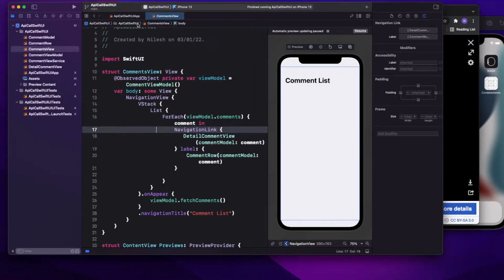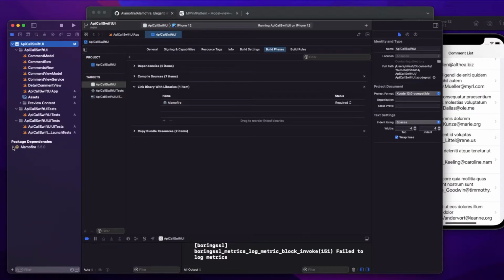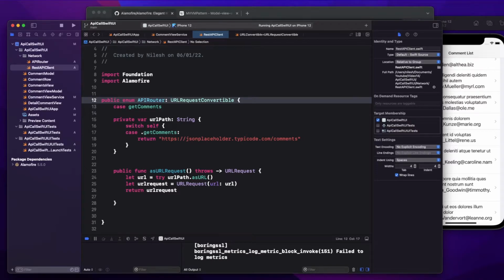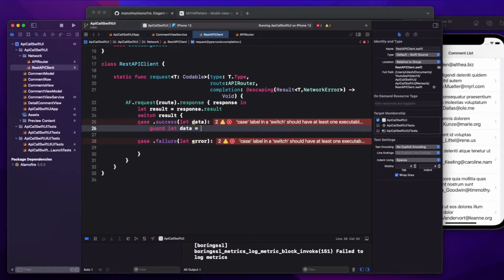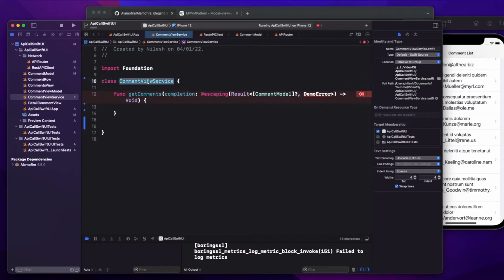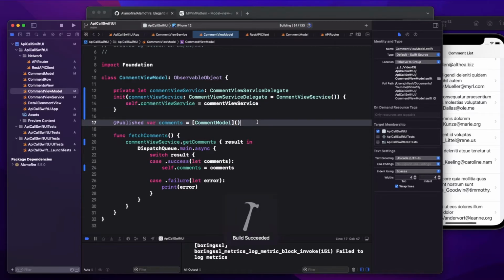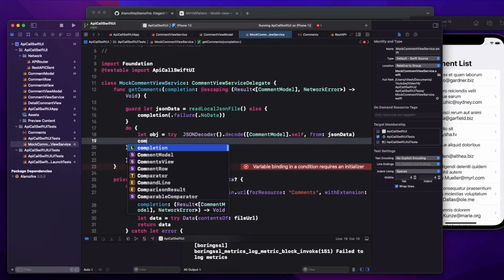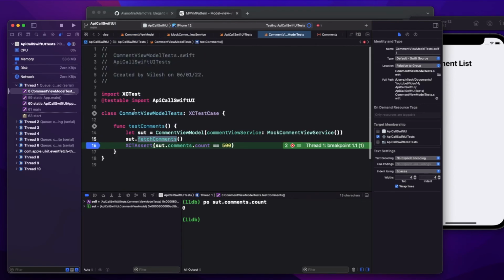SwiftUI MVVM | Alamofire | Unit Test case | Dynamic List SwiftUI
List with dynamic data and MVVM design pattern in SwiftUI.
We will understand how to use Alamofire and how to create model , viewModel and implement MVVM design pattern  with unit test case in swiftUI.

We are going to write reusable network  layer and see the concept  of generic decoder  in swift.

Chapter
0:00 Project Introduction
1:22 MVVM Explained
4:21 Alamofire and Code refactor
22:50  Unit test case